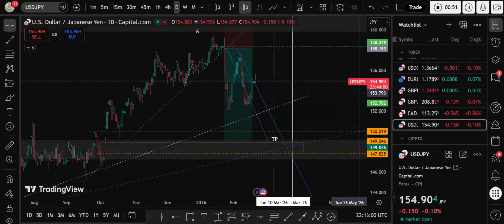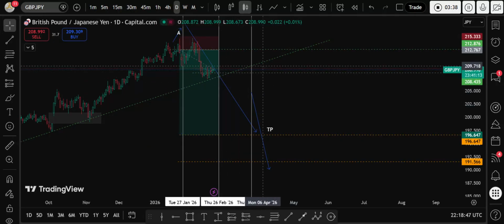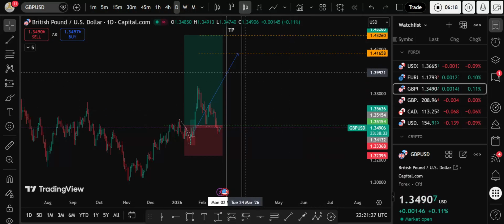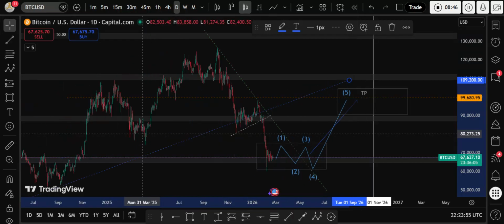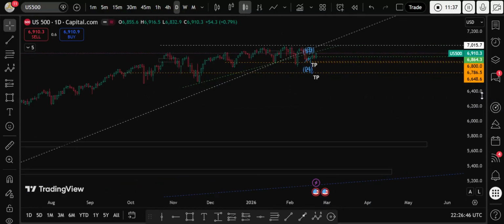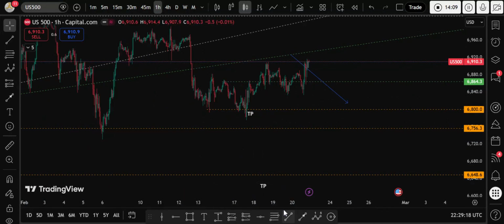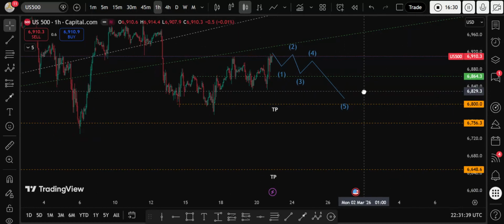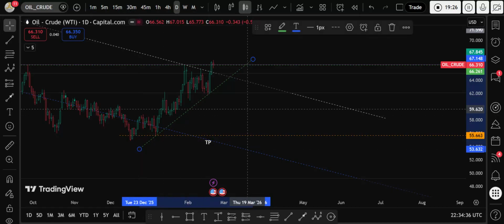Weekly Market Pulse 005: Technical Analysis on BTC, S&P 500, USDJPY, WTI & GBPJPY.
Welcome to the Weekly Market Pulse, your curated Sunday evening view. Think of it like a debrief with a trading buddy over coffee.

Ever feel like you're trying to listen to ten financial news channels at once? Let's cut through the noise.

This is our weekend ritual at NAAK Trading Consult: cutting through the headlines to see what the charts are really saying. I’ll share the key levels that matter, the surprising correlations (or divergences), and what I'm watching for the week ahead. Grab your coffee. Let's dive in.